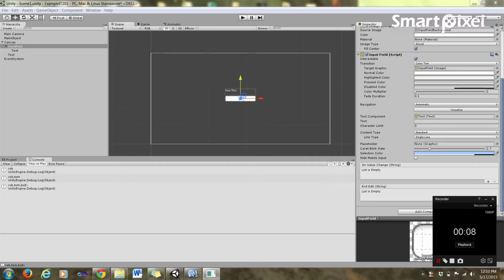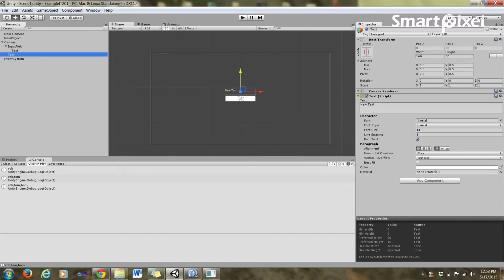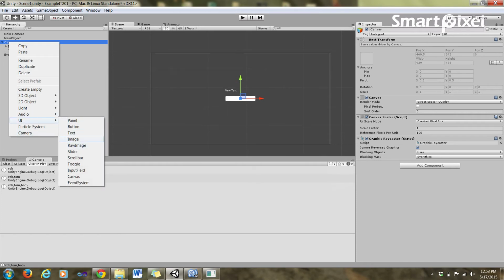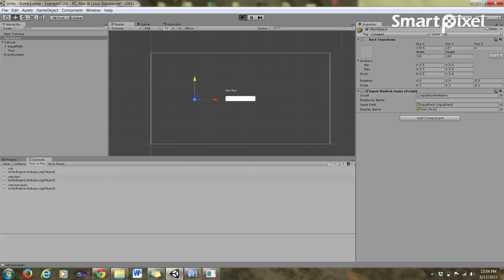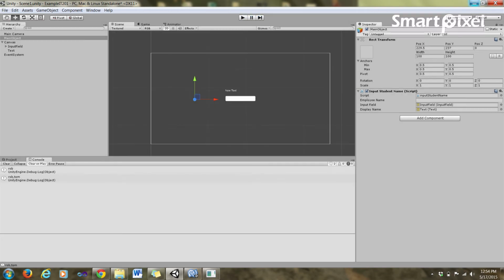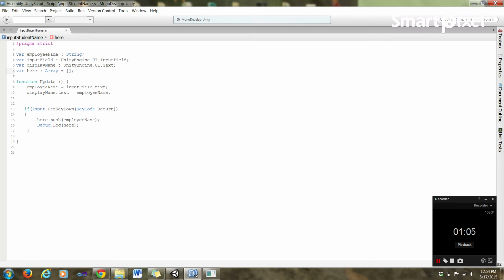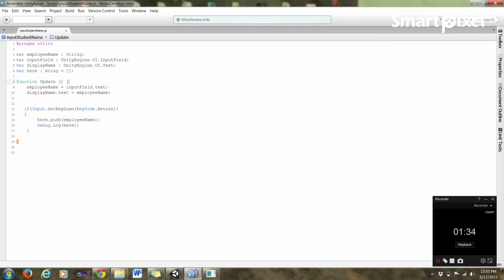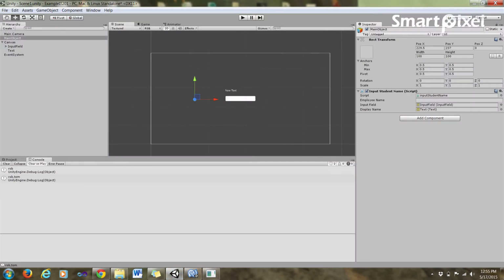Input In Unity Tutorial - How to use an input field to display information